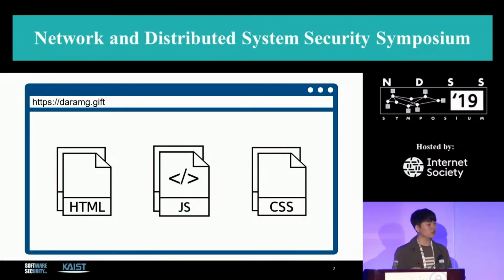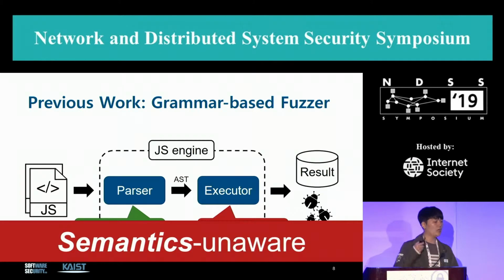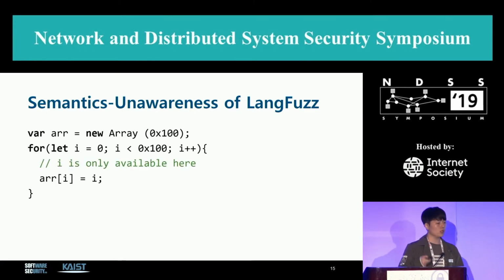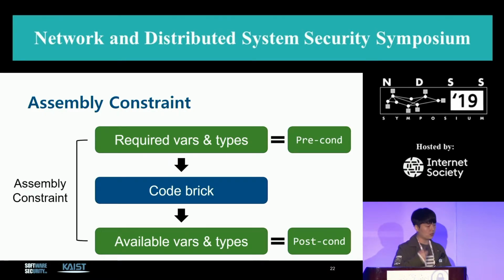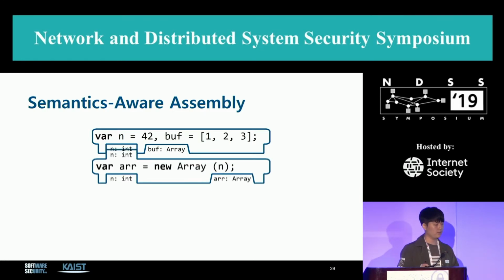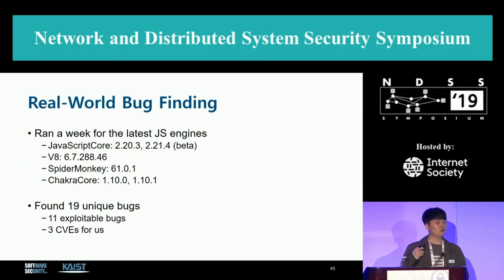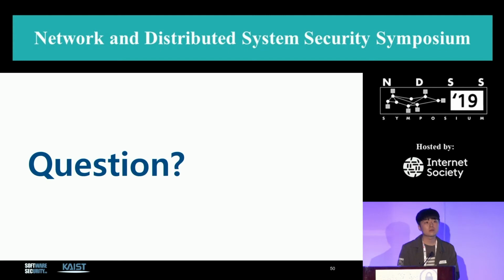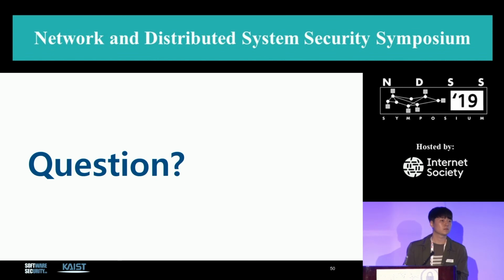NDSS 2019 Semantics-Aware Code Generation to Find Vulnerabilities in JavaScript Engines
SESSION 5A-5 CodeAlchemist: Semantics-Aware Code Generation to Find Vulnerabilities in JavaScript Engines

JavaScript engines are an attractive target for attackers due to their popularity and flexibility in building exploits. Current state-of-the-art fuzzers for finding JavaScript engine vulnerabilities focus mainly on generating syntactically correct test cases based on either a predefined context-free grammar or a trained probabilistic language model. Unfortunately, syntactically correct JavaScript sentences are often semantically invalid at runtime. Furthermore, statically analyzing the semantics of JavaScript code is challenging due to its dynamic nature: JavaScript code is generated at runtime, and JavaScript expressions are dynamically-typed. To address this challenge, we propose a novel test case generation algorithm that we call semantics-aware assembly, and implement it in a fuzz testing tool termed CodeAlchemist. Our tool can generate arbitrary JavaScript code snippets that are both semantically and syntactically correct, and it effectively yields test cases that can crash JavaScript engines. We found numerous vulnerabilities of the latest JavaScript engines with CodeAlchemist and reported them to the vendors.

AUTHORS
HyungSeok Han (KAIST)
DongHyeon Oh (KAIST)
Sang Kil Cha (KAIST)